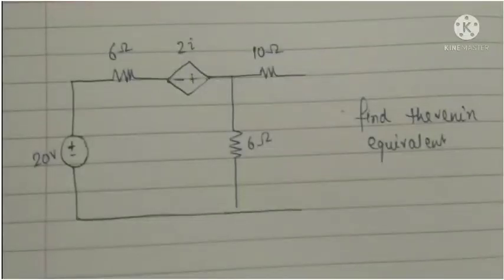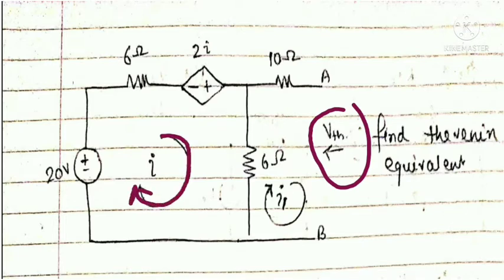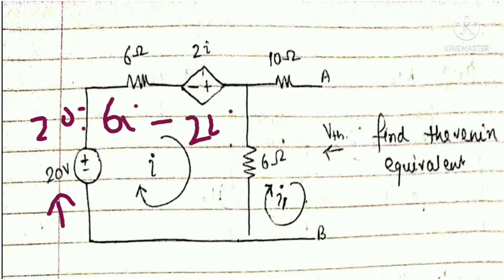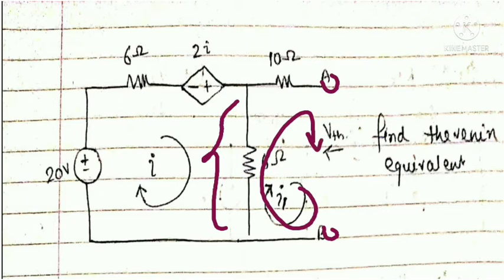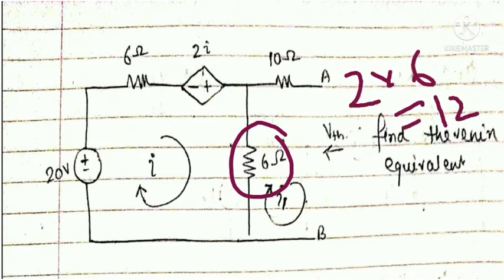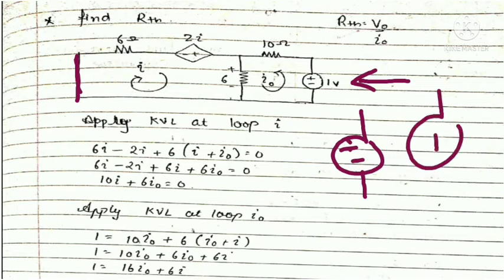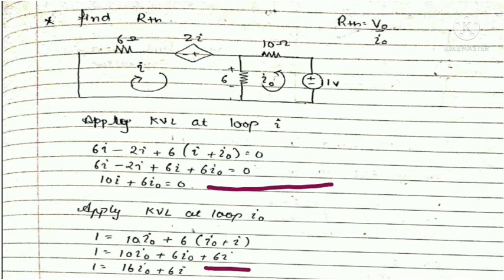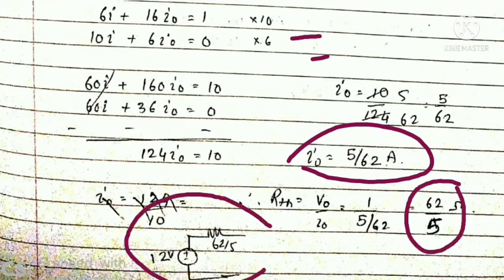THEVENIN THEOREM WITH DEPENDENT SOURCE